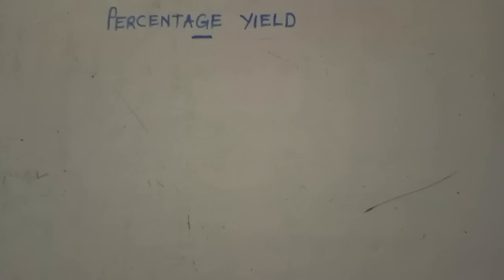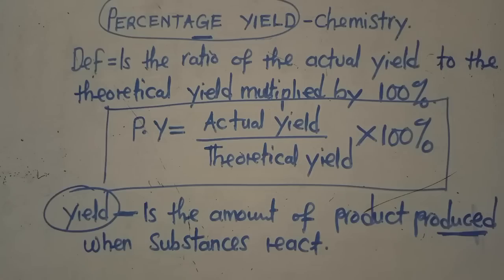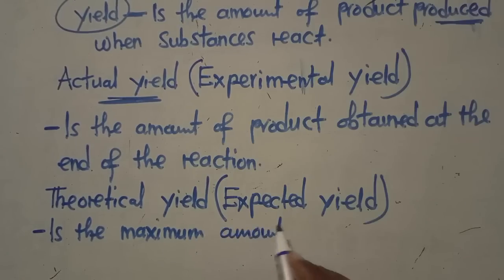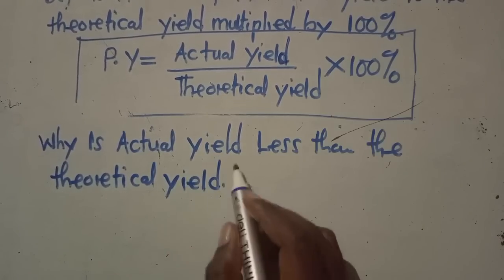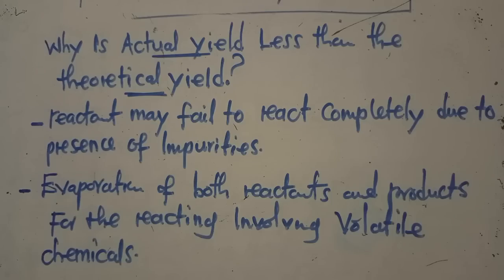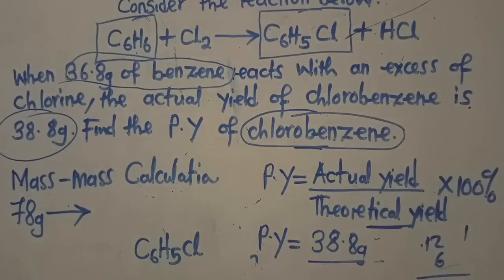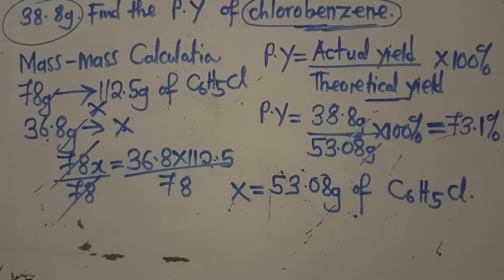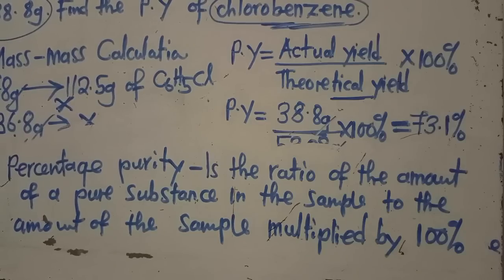PERCENTAGE YIELD - CHEMISTRY